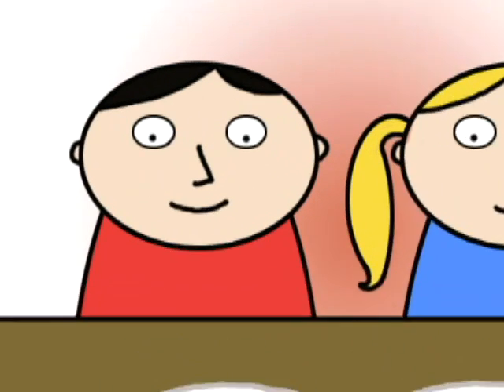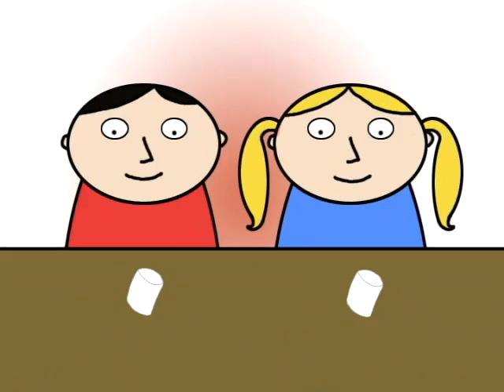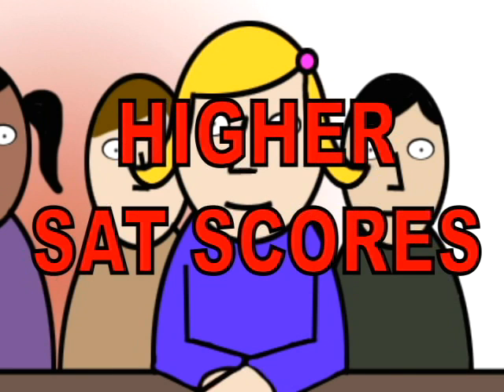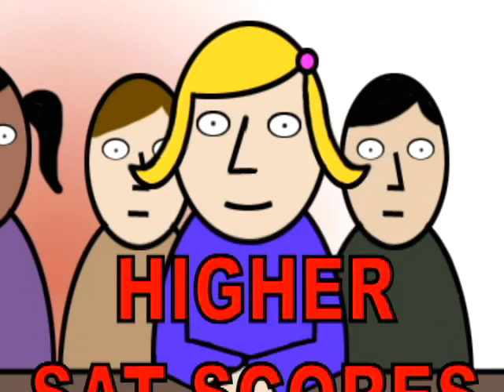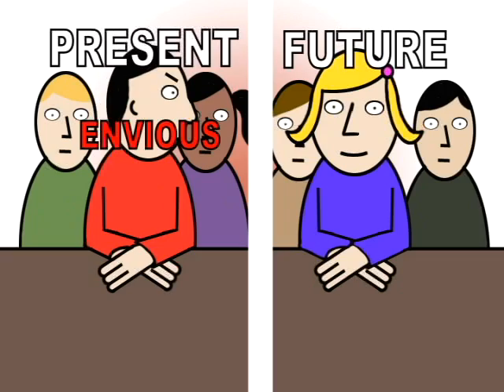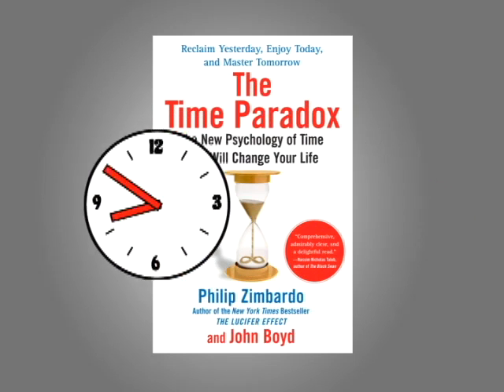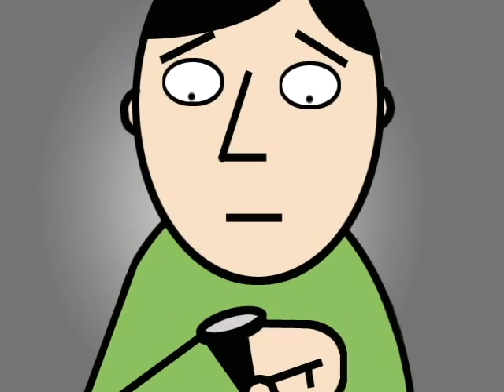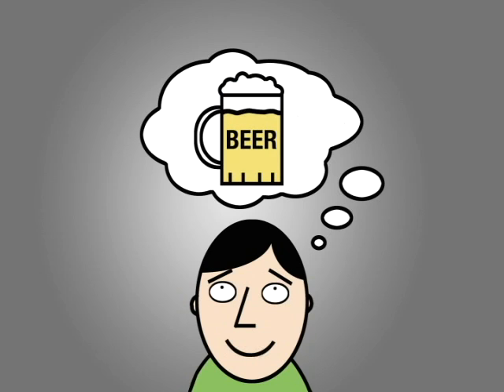Philip Zimbardo: The Time Paradox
From Publishers Weekly: "Zimbardo (The Lucifer Effect), professor emeritus of psychology at Stanford, and Boyd, research director for Yahoo!, draw on their two decades of research to explain why people devalue time."